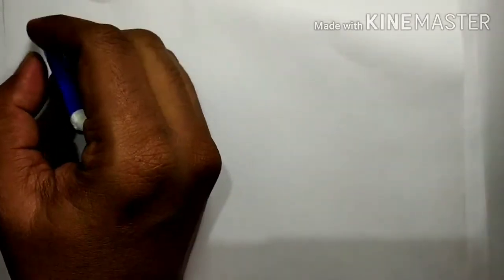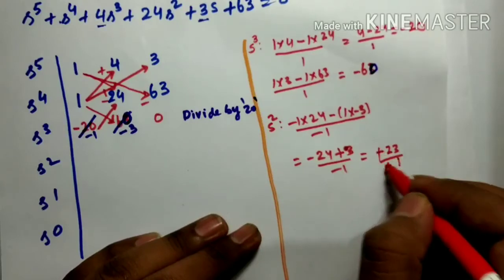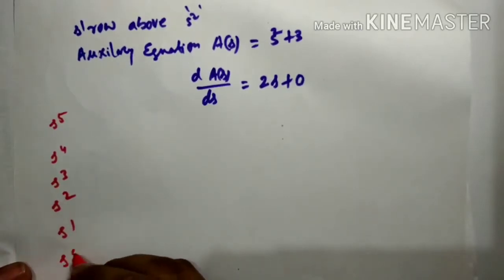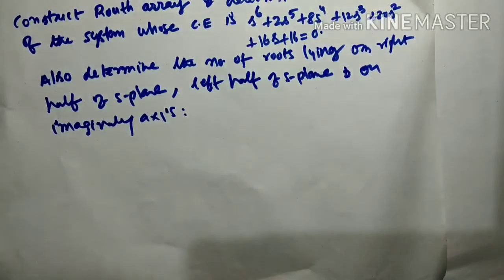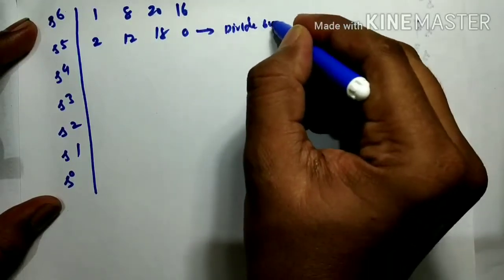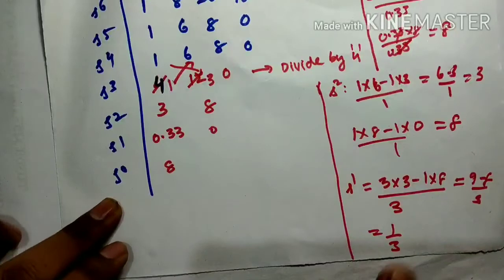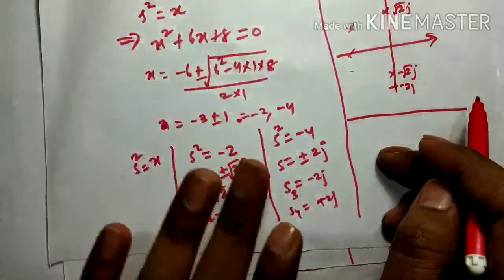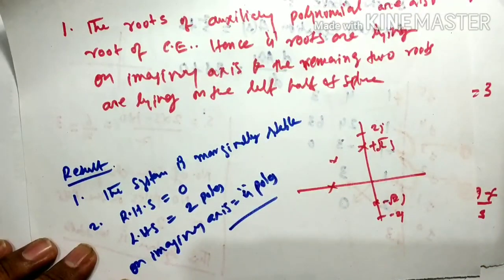Problems On stability Analysis (A row of all zeros-Lecture-2)